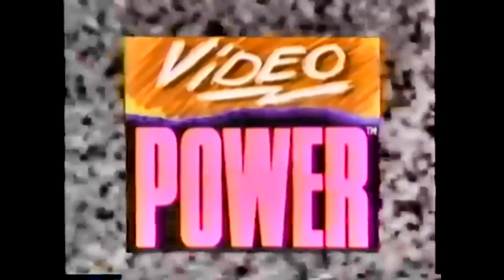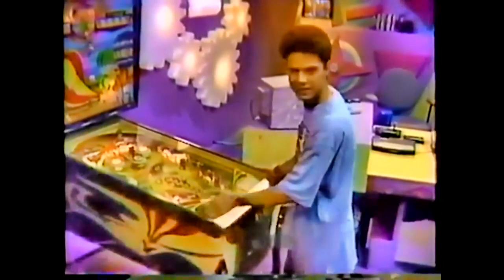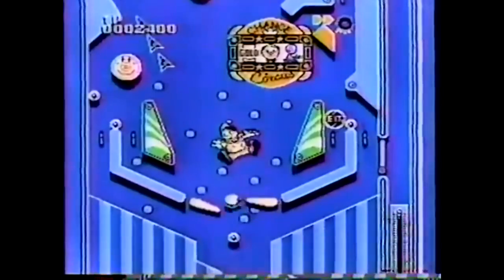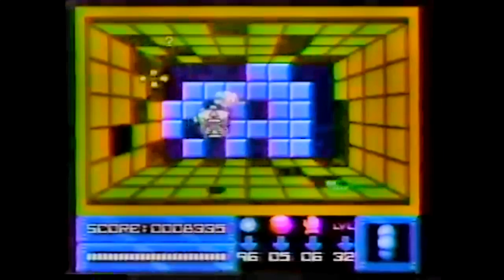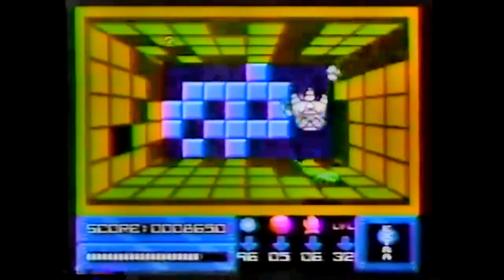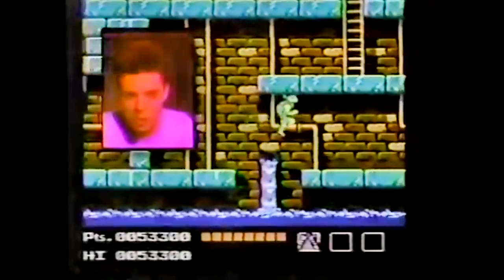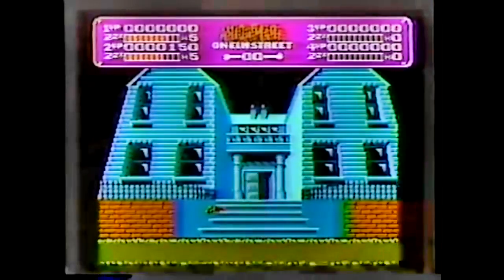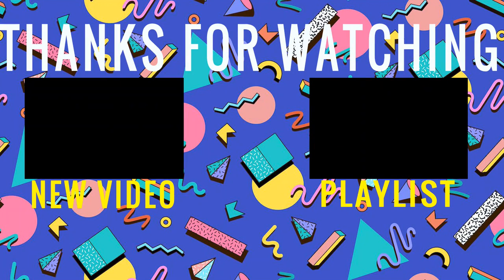Video Power- Episode: 2- Pinball Quest Review/ Tips For TMNT/ & MORE!!!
In this episode of Video Power, Johnny Arcade reviews Pinball Quest for NES, and Super Gloveball for the Power Glove. Also, tips for TMNT for the NES, and lastly, A Nightmare On Elm Street for NES.